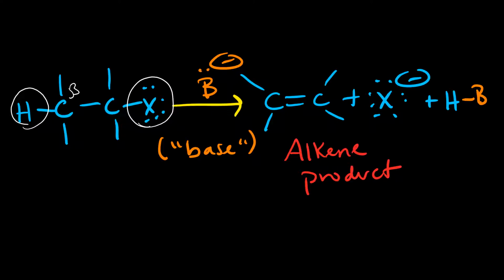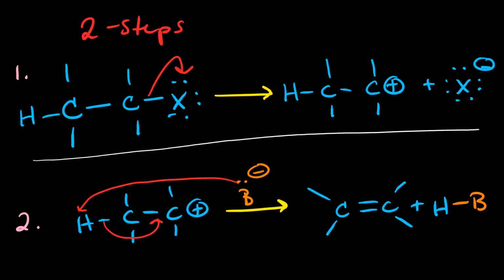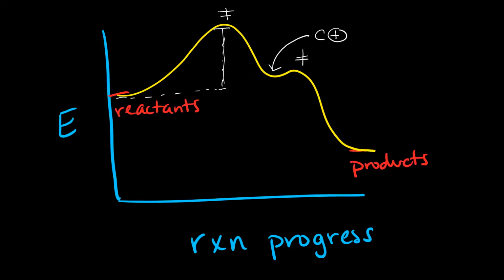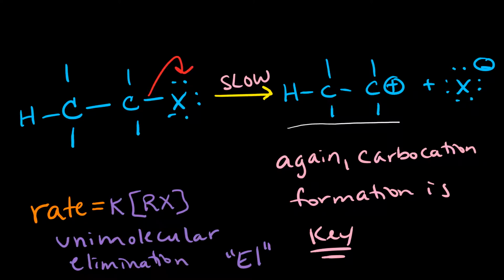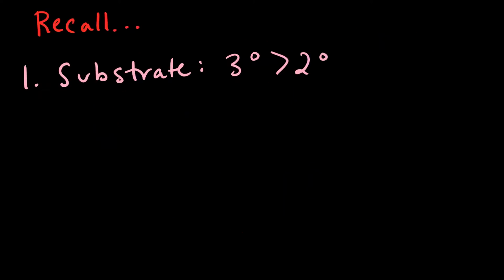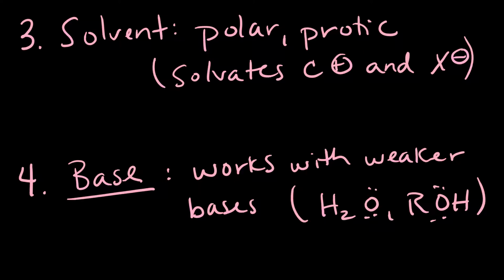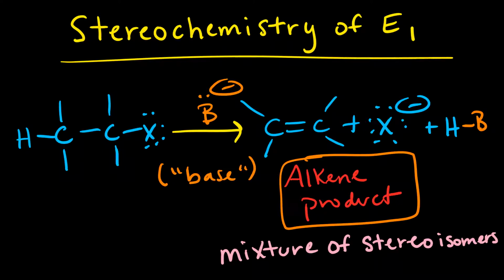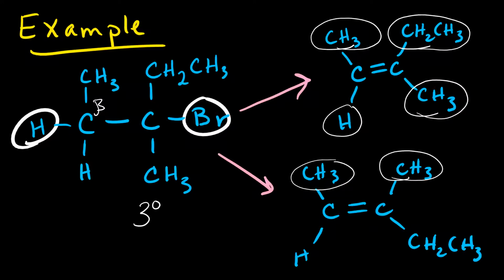Lecture 11 Part 2: 2-Step Elimination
IGNORE title on slide 1 ("Lecture 8 Part 2")